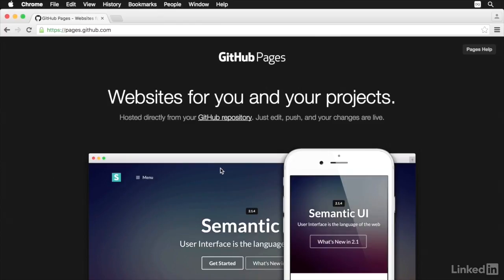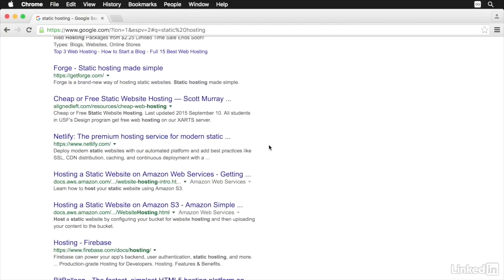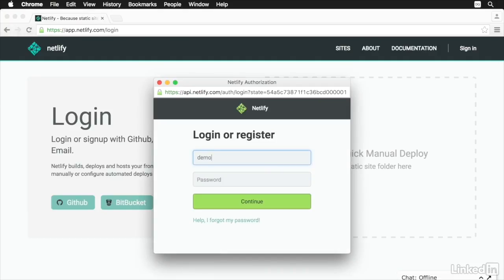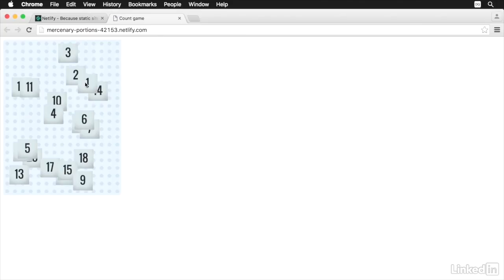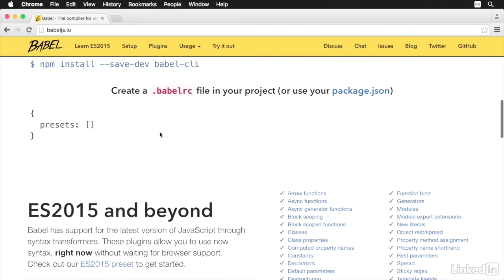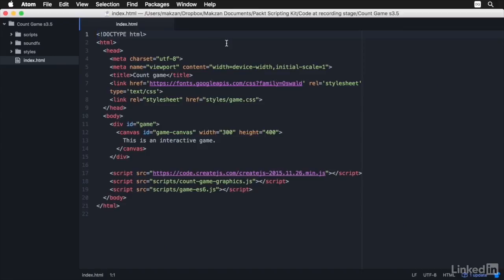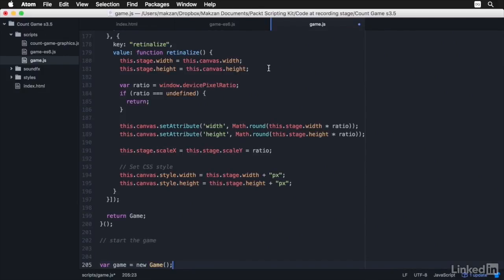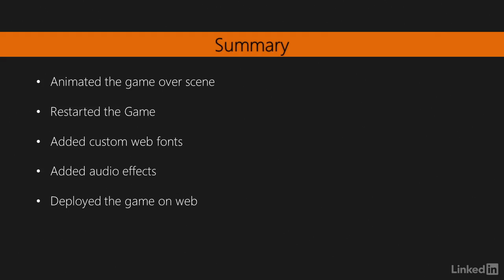15 Deploying the game on the web